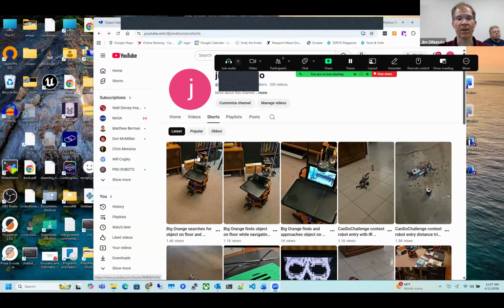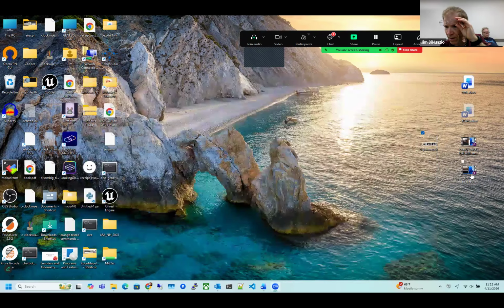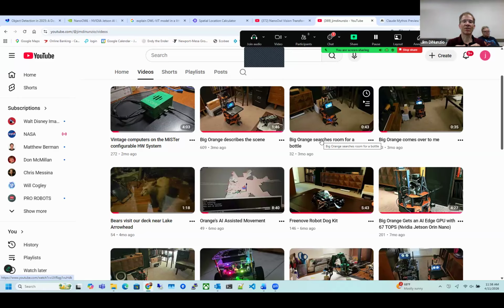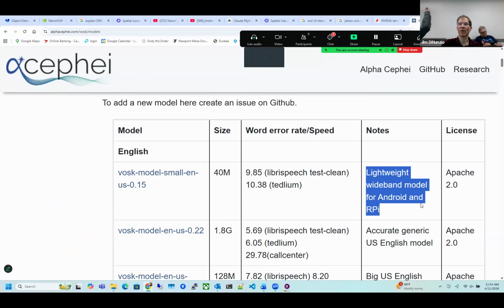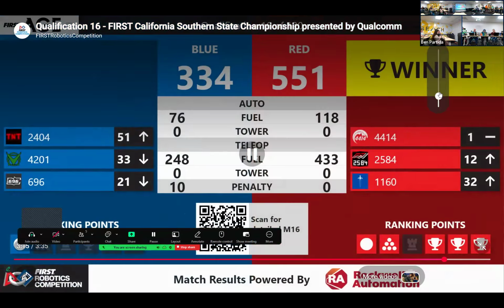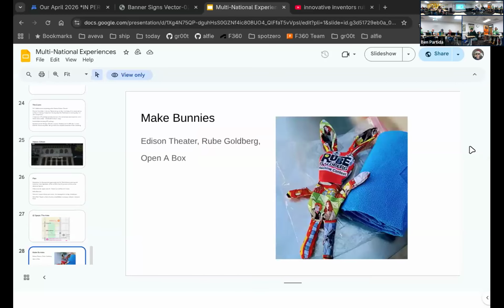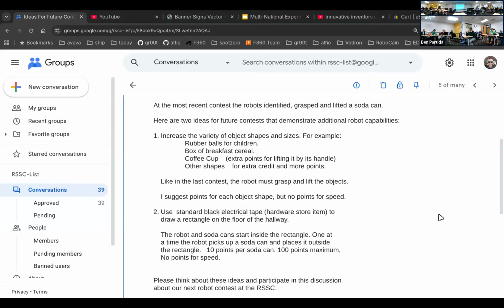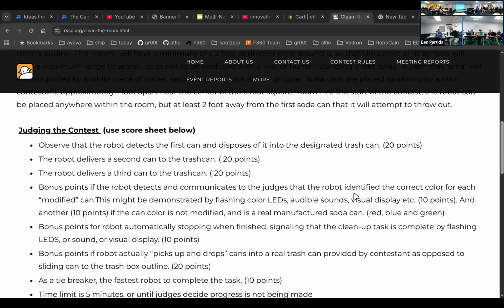RSSC @ CSULB! - Hybrid Meetup - April 12th, 2026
This meeting was held on Saturday, April 12th at 10:00AM PST. Links to individual topics:

00:00:00 Club Meeting Introductions